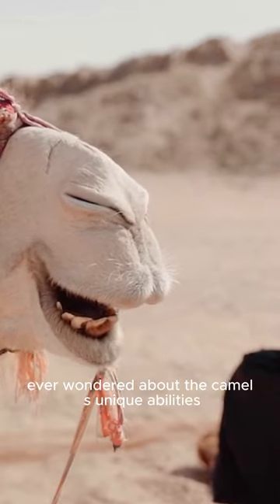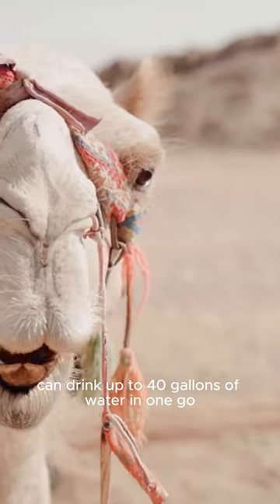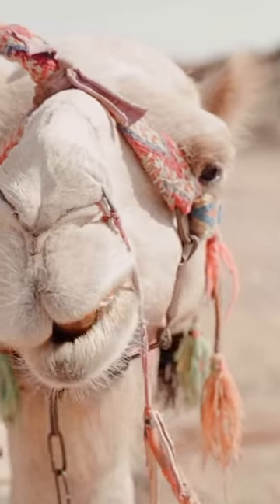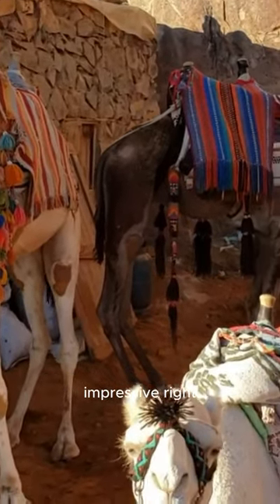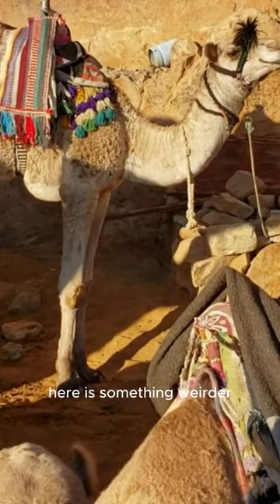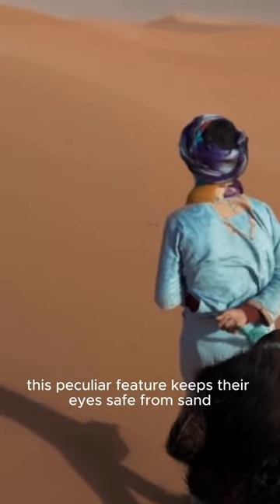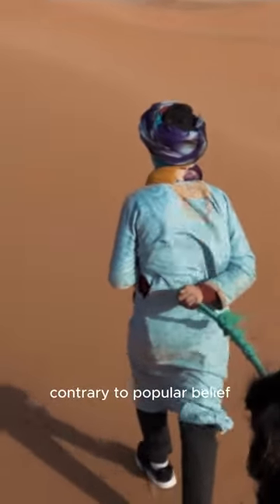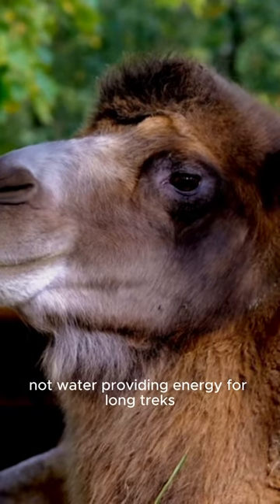5 strange facts about camels that not everyone knows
5 strange facts about camels that not everyone knows
LeadsMarket!
Installment Loans US / Personal Loans US
* LendRepublic
Auto Title Loans US
* LoanAutotitle
Payday Loans UK
* MonarchLoans